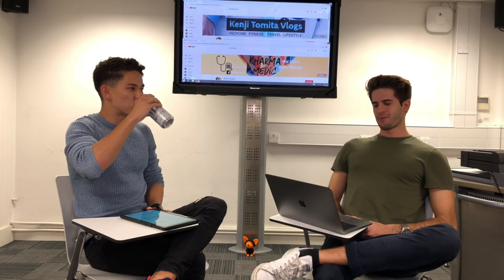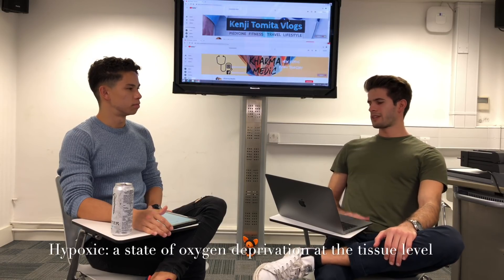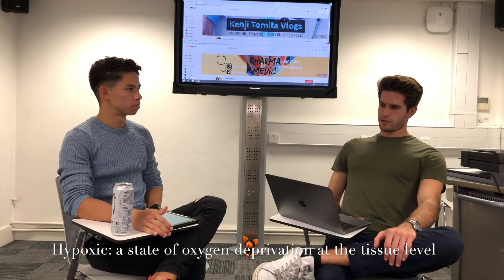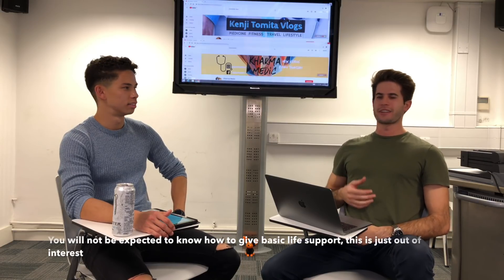Answering an Ethical Scenario | Medicine MMI Interviews | Kenji & KharmaMedic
Whats up guys! My name is Kenji and I am currently a medical student at King's College London after graduating from the University of Birmingham with a Bachelor's degree in Medical Science (BMedSci). In this video, Nasir and I answer an ethical scenario that we came up with. We cover a number of key points including consent, the four pillars of medical ethics, advanced decisions and basic life support.